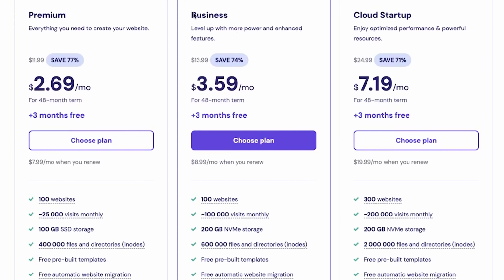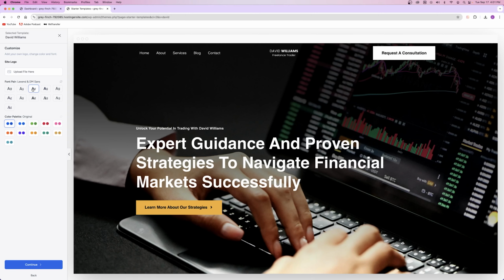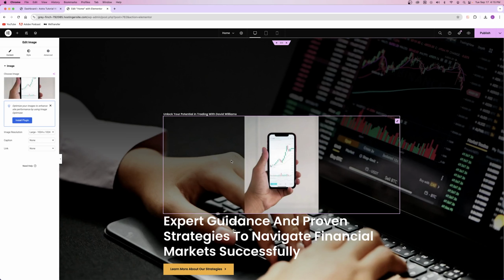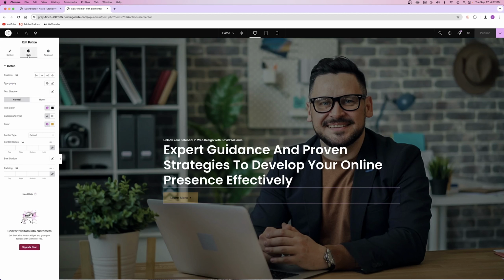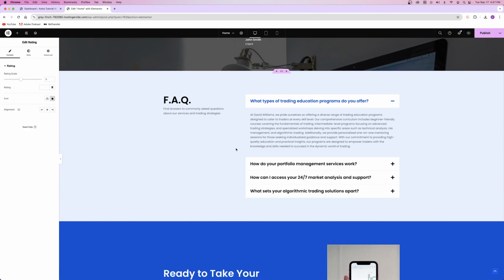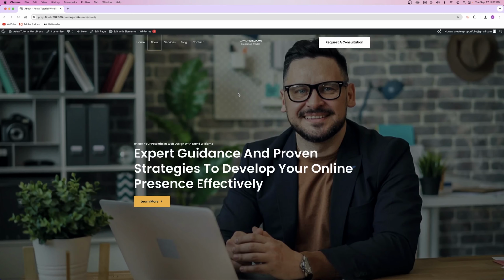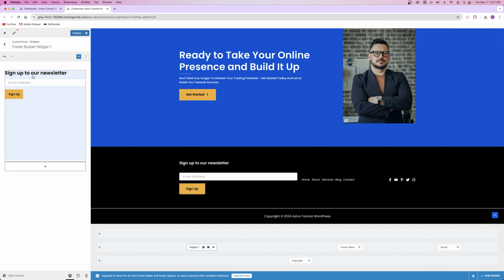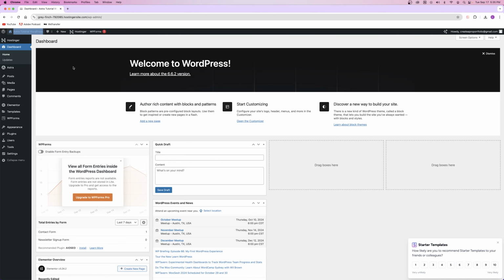How to Make a Website with Astra (Astra Theme + Elementor Tutorial)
Astra has been our favorite theme for WordPress for many years now. Today I want to show you guys have to build an awesome website with Astra! Check out this tutorial on How to Make a Website with Astra going into 2025.

00:00 - INTRO
00:35 - Step 1: Domain & Hosting
01:16 - Buying Domain & Hosting
03:54 - Hostinger Onboarding Process
06:43 - Wordpress Dashboard
08:43 - Step 2: Starter Template
09:03 - Installing & Activating Starter Templates Plugin
10:07 - Downloading & Installing Starter Templates
13:49 - Fixing & Explaining the Glitches
15:12 - Previewing the Newly Installed Template
16:18 - Step 3: Customize Your Website
16:46 - Uploading All Media Files to Your Website
17:34 - How to Get Free Images
19:14 - Uploading a Logo to Your Website
20:28 - Changing the Website Name
20:59 - How to Open Elementor
21:54 - Elementor Basics Overview
28:31 - Editing the Hero Section
33:55 - Changing the Global Colors
36:43 - Editing the About Section
38:20 - Save Your Work
38:25 - Editing the Services Section
39:40 - Editing the Blog Section
43:03 - Editing the Testimonial Section
44:28 - Editing the FAQs Section
45:48 - Editing the CTA Section
46:12 - Previewing the Homepage
46:24 - Editing the About Page
47:50 - Editing the Services Page
49:17 - Editing the Contact Page
54:43 - Checking the Email
55:12 - Previewing the Newly Customized Website
56:06 - Step 4: HEADER FOOTER & LOGO
57:00 - Making a Logo for Free
01:00:58 - Uploading a Logo to Your Website
01:01:33 - Uploading the Site Icon
01:02:07 - Editing the Header
01:05:35 - Editing the Footer
01:07:17 - Customizing the Blog Posts Settings
01:10:26 - Step 5: Mobile Responsiveness
01:12:08 - Creating new Section
01:15:01 - Editing the Tablet View
01:15:22 - Editing the Mobile View
01:15:46 - Reviewing the All Responsive Modes